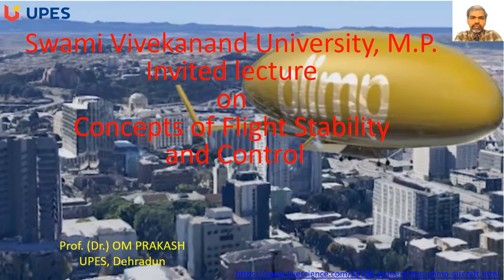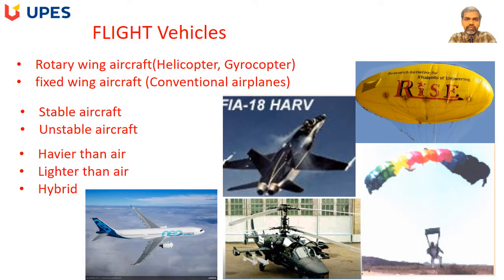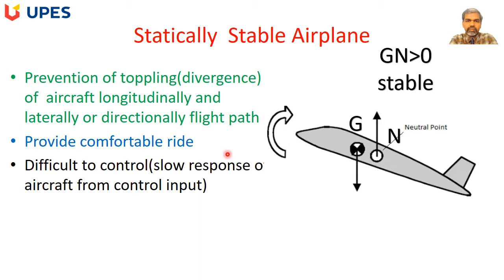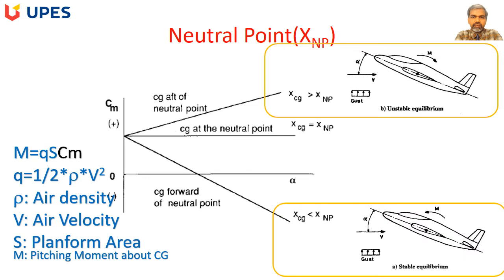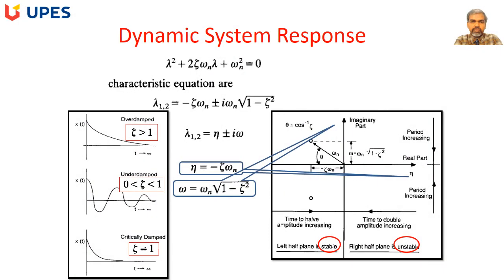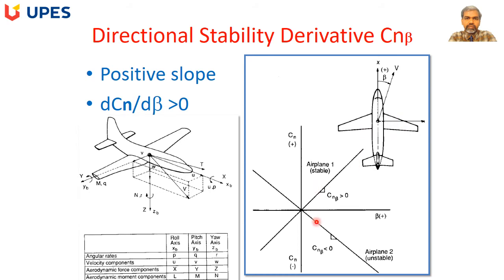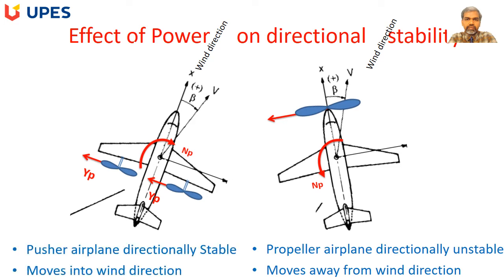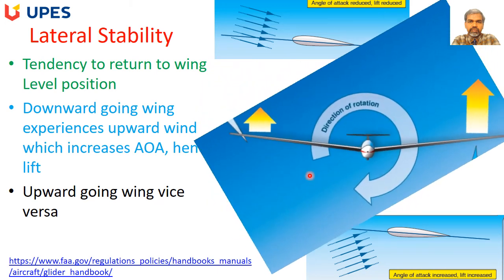Airplane Flight Stability and Control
Basic Principles of Aircraft Flight Stability. Recommended 1.25 video play speed